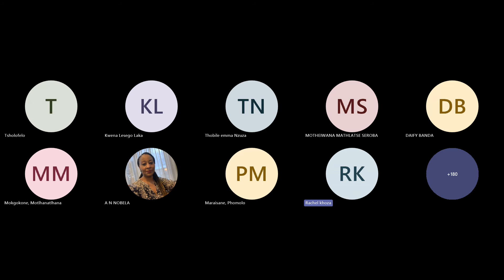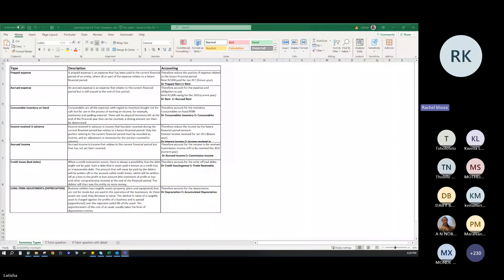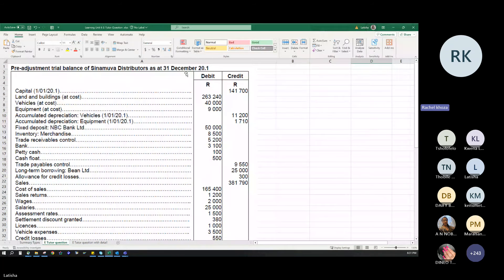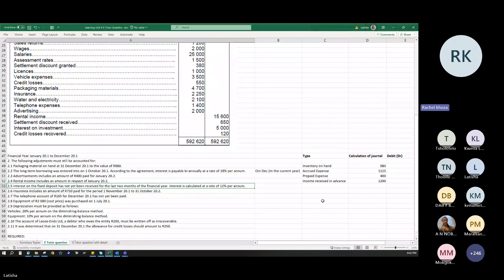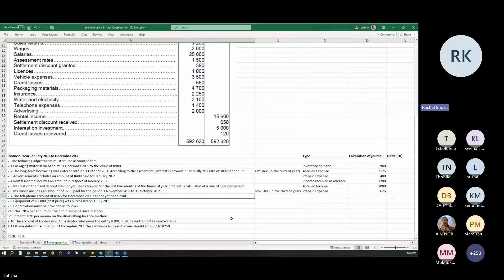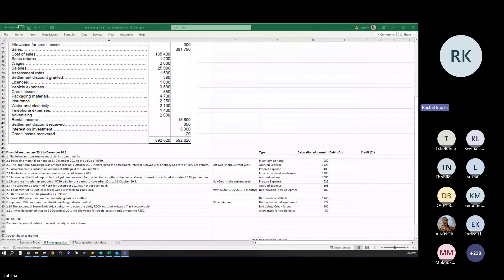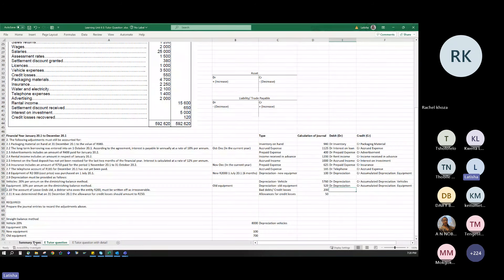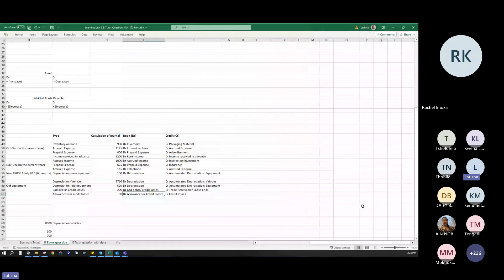FAC1502 online classes for Semester 2 of 2024 20240814 181010 Meeting Recording